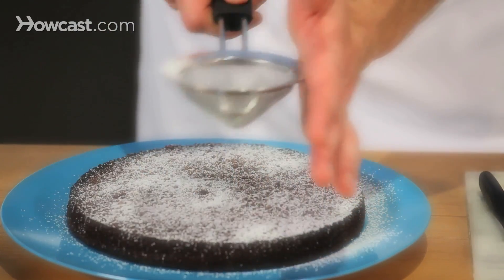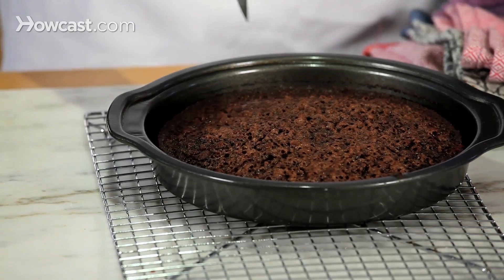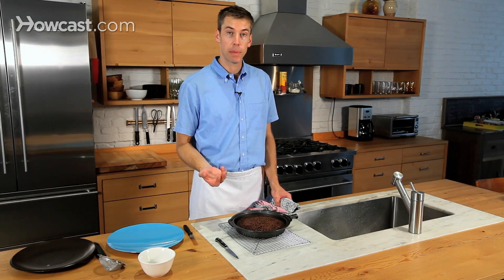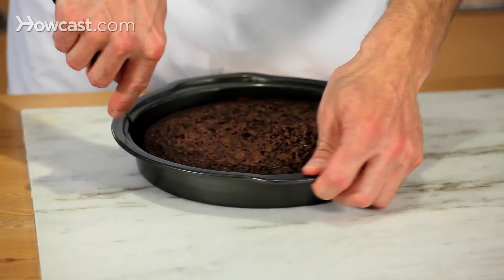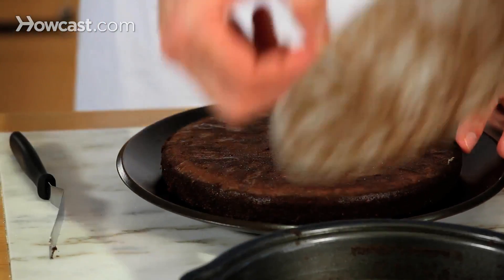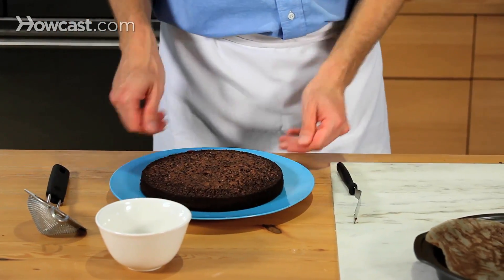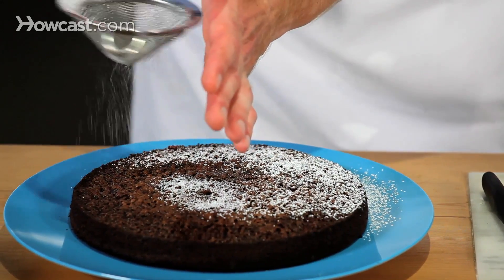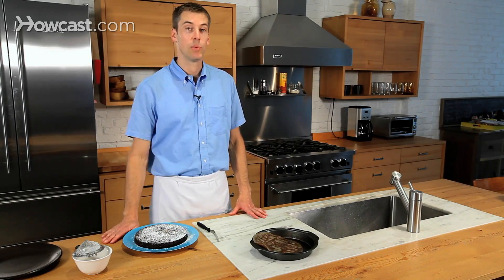How to Bake a Chocolate Cake | Cakes & Pies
INGREDIENTS:1/2 cup cocoa powder,1 cup of freshly brewed coffee, Â¾ cup light brown sugar,1/2 cup plain yogurt, 2 teaspoons vanilla extract, 1 1/4 cup flour, Â¾ teaspoon baking soda, 1 teaspoon salt, 8 tablespoons (1 stick) unsalted butter at room temperature, 1 1/4 cup sugar, 2 eggs

OK. I think that chocolate cake is just about finished. Let me go check it in the oven. Oh, yeah, that's looking really good. All right, I see that it's starting to pull away from the side of the pan a little bit. I'm going to grab a knife and just check it for doneness really quickly. Yeah, the knife comes out clean, a couple of crumbs, not a big deal. What you're looking for is a little bit of moisture. It looks totally finished. I'm going to set this aside to cool completely. I'm going to run a little spatula around the outside to loosen it from the sides of the pan completely. Then once it's cooled we're going to take it, put it on a plate, and give it a little dusting of powdered sugar.

We're going to take it out of the pan by inverting it onto a plate and then reverting it back onto the serving plate that we're going to use. I'm going to loosen it from the sides with the offset spatula. Now I'm going to take a plate. Turn the cake over onto the plate. Listen for it to fall out. Make sure that that happens. You want to pull off the parchment paper. You do want to handle the cake gingerly at this point. I think it's going to be really nice. It's got a great texture and a great appearance. Clean up any crumbs that you have.

This is a simple cake. You can serve it with a little bit of ice cream or just this confectioners' sugar. It would be awesome with coffee ice cream. You know there's already coffee in the recipe, but a little bit of coffee ice cream on the side would really just put it over the edge. But it's nice. It's a simple cake. It's really straightforward. You can bake it even if you're not an expert baker. Great flavor. People are going to go crazy over this one.

That's the rich chocolate cake.